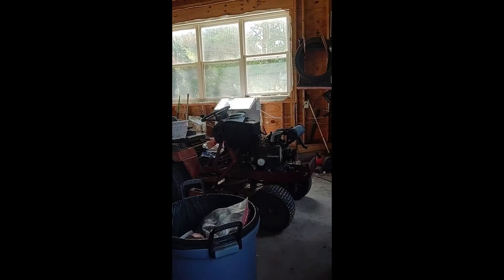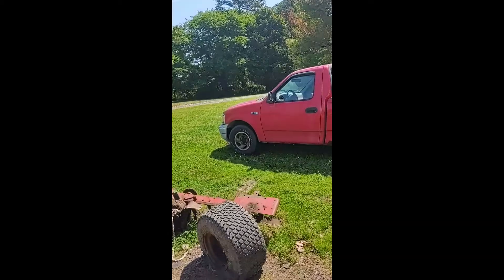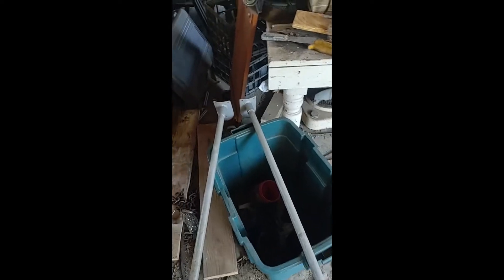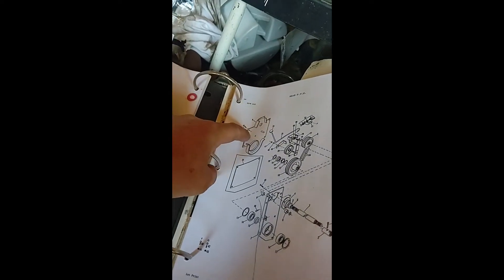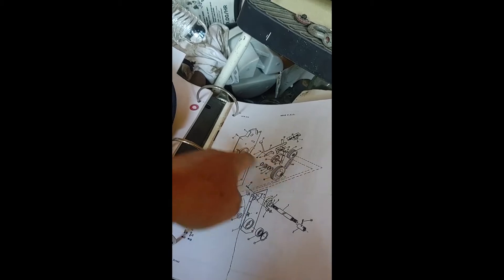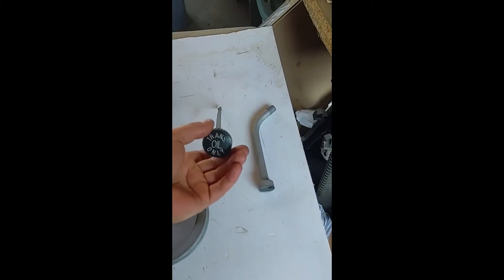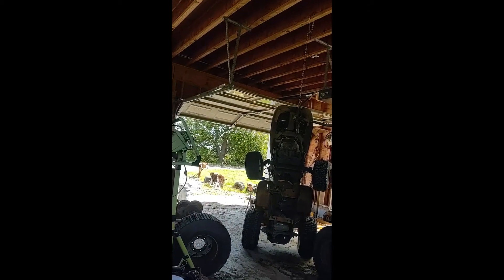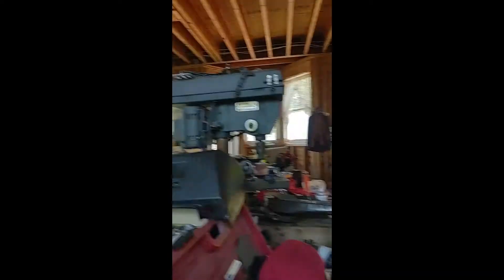U.E.S. June !st Back to the grind in the AM hours.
I know that it's been a bit since I uploaded videos, & sorry bout that, I've been really busy, trying to catch up, now that the weather is better &  since I got the OK from the Doc to resume...somewhat normal duties, he'd rather I'd wait another week or two before man-handling stuff like over 100+ lbs, like the Massey Ferguson 1655/1855 frames, for example.

I got told by my Mom, that my oldest sister said she hadn't seen me upload any videos lately & was wondering if everything is ok an all. not like you couldn't text me or call me, sis. smh*. I been doin stuff & couldn't really record it via the phone camera, cos with the outside open blasting, that stuff gets into everything, & I can't risk damaging my one & only smartphone, that I really like.

But I got a bunch of Massey Ferguson G.T. ( G.T. = Garden Tractor ) 1655/1855 parts blasted,& primed, listed on my eBay store as well, including the bench with birds on it, you'll see soon that it's been primed & top-coated & ready for me to do the bird artwork on it, before I clear coat it 3 times. So I am nearly caught up cept a few little things..well slightly large one is, like the bathtub & surround, that's coming up soon, my buddy Mike, who did the tree work for my folks is gonna help me lug that slightly, bulky tub up the stairs.

Where I resell the parts I make usable once more , primed in a paint-ready to be top coat painted & sealed by the purchaser(s). If parts from this make/model interest you, check back daily as I'm always upload new stuff, all the time.

These links are the tools/products I use & have permission to share them & speak about their products that use regularly, like one of my favs, "Free-All for the win! \o/" I seriously love that stuff, it works on some of the most rusty & crusty, corroded & severely seized stuff I've used it on to free it up, so I can break it down & media blast it to salvage it.

- tons of tools I use & get at least a 1 year protection plan, they make it soooo easy to turn in & get a replacement, with NO hassle whatsoever. Try that at your typical "big box" stores.

- Media Blasting Cabinets & so much more.

- Where I get tons of hardware ( hardware sold by the pound...yep seriously, & for a great price. & the materials for media blasting & such.

Thank you so much, for watching my video(s). I would be very much appreciative if you could click the like button, share with your friends, Subscription would be awesome, & if you do, don't forget to turn on the notification bell, so that way you'll know when the next video is available for viewing.